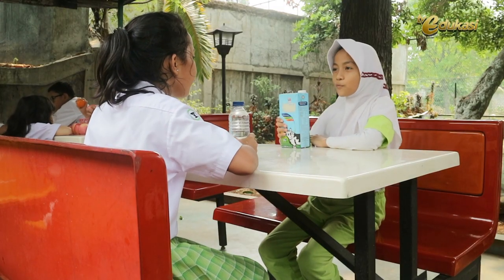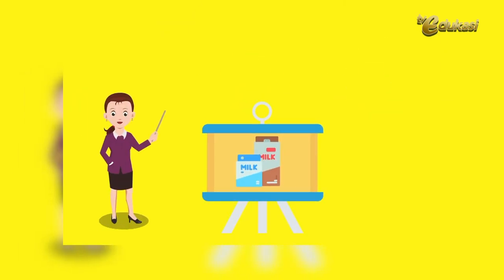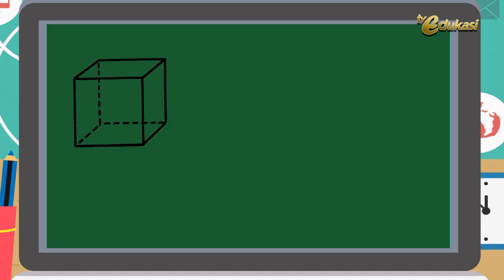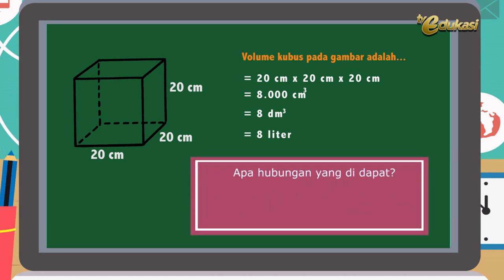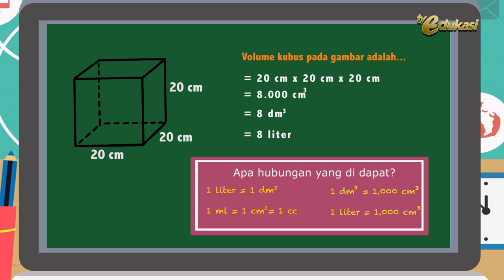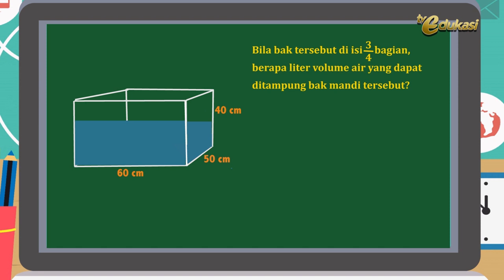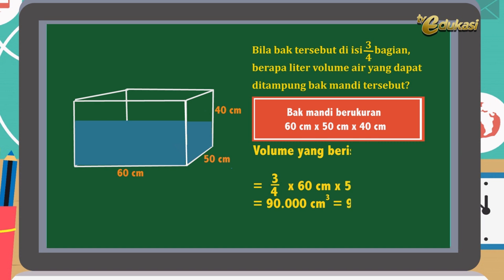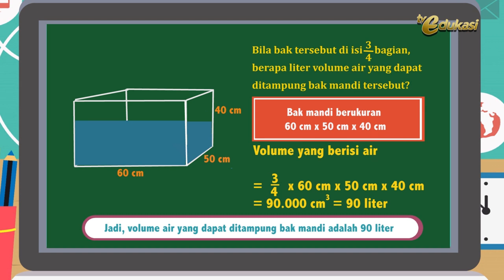Satuan Volume I Satuan Panjang, Luas, dan Volume I Gemar Matematika I Matematika SD I Seg.3